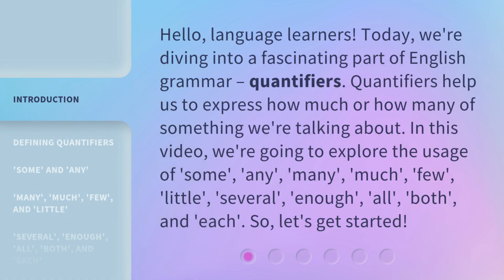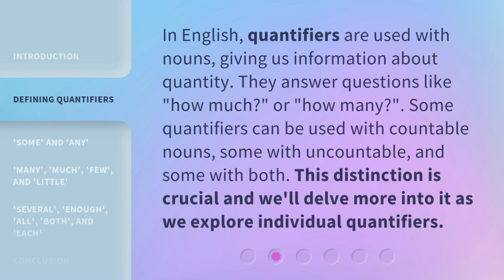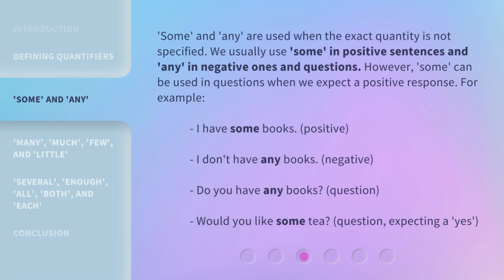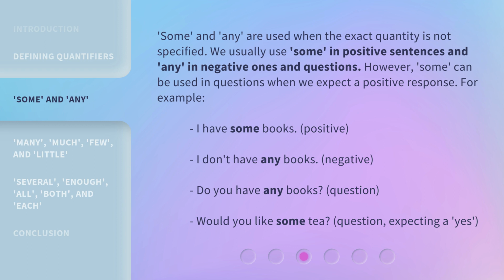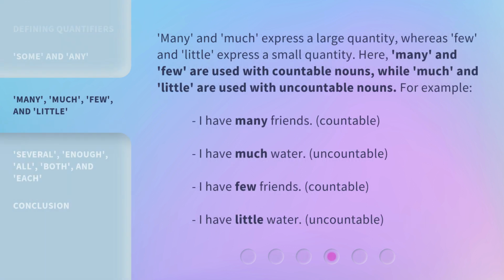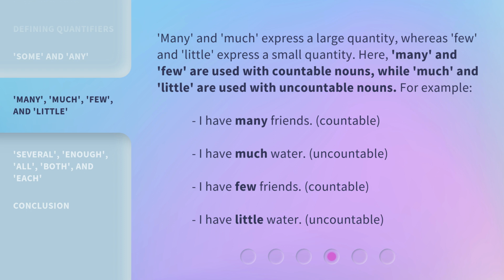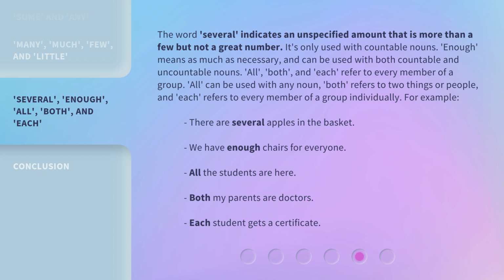The Power of Quantifiers: Taming the English Language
Mastering English Grammar: The Power of Quantifiers • Learn how to use 'some', 'any', 'many', 'much', 'few', 'little', 'several', 'enough', 'all', 'both', and 'each' in this comprehensive guide to English grammar. From defining quantifiers to understanding their usage with countable and uncountable nouns, this video is a must-watch for language learners looking to improve their English skills.

00:00 • Introduction - The Power of Quantifiers: Taming the English Language
00:43 • Defining Quantifiers
01:12 • 'Some' and 'Any'
01:49 • 'Many', 'Much', 'Few', and 'Little'
02:24 • 'Several', 'Enough', 'All', 'Both', and 'Each'